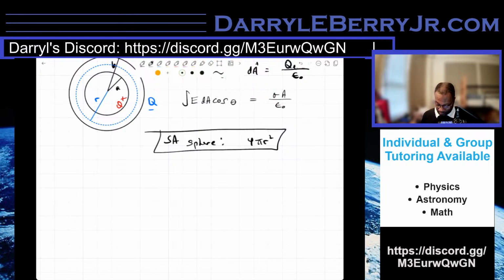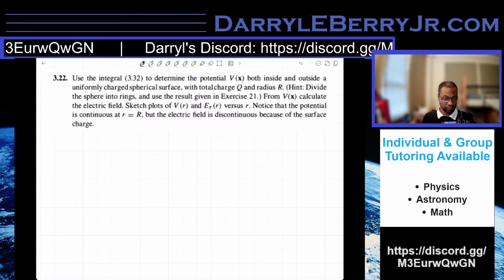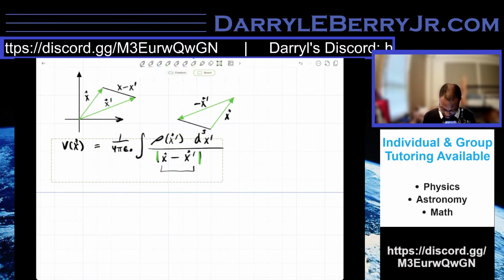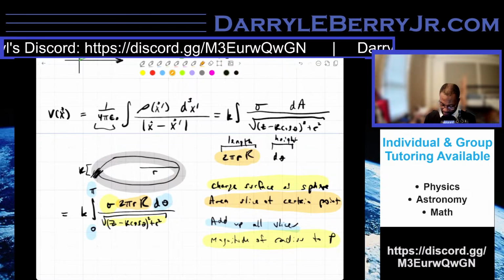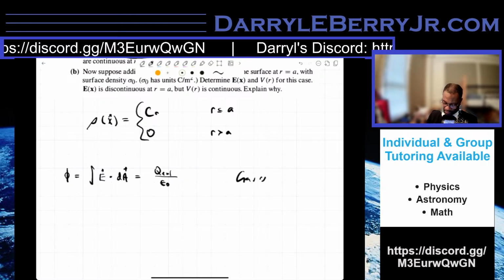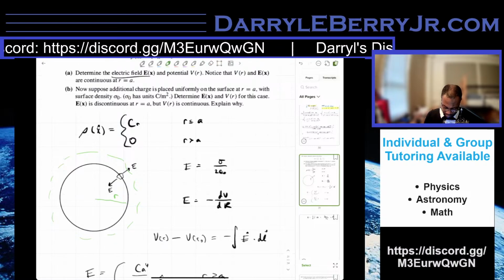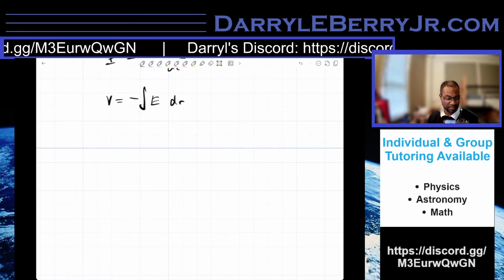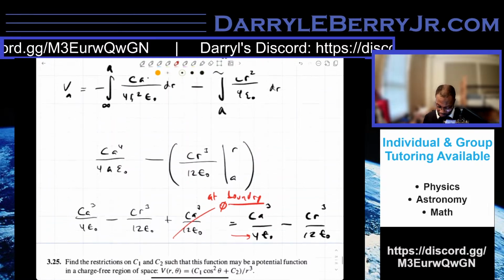RTS#91 - Problem Solving | Electrodynamics | Pollock, Stump Ch 3